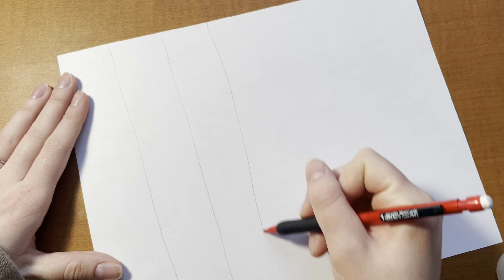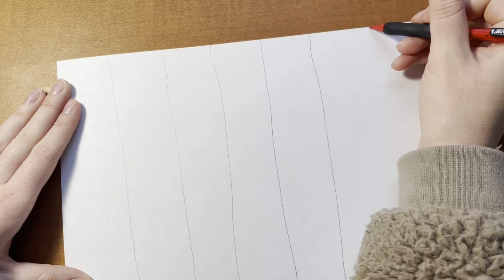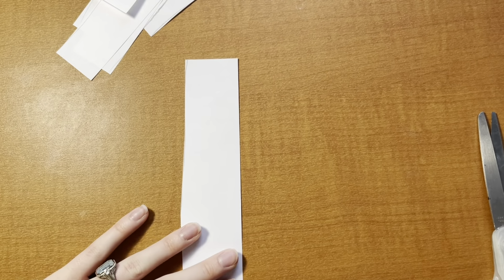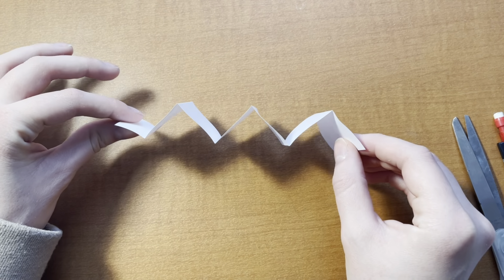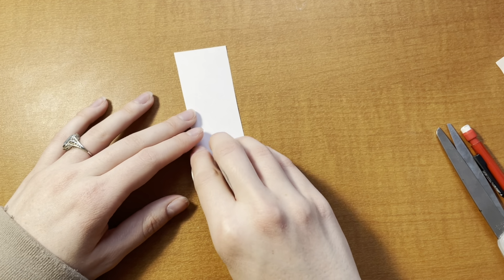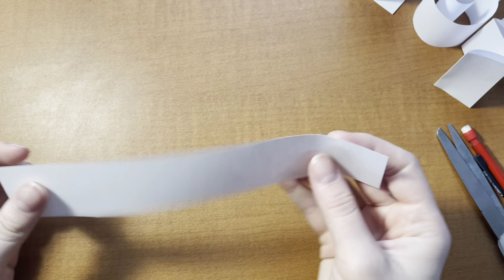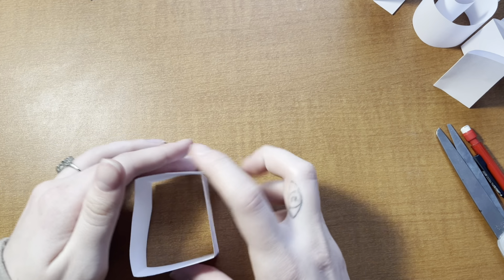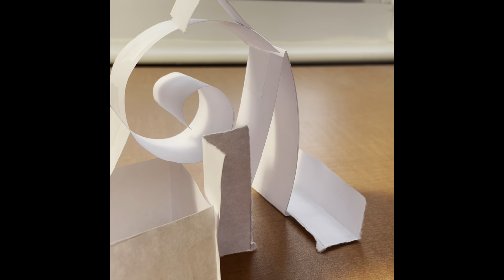Paper sculpture/ Folding Techniques